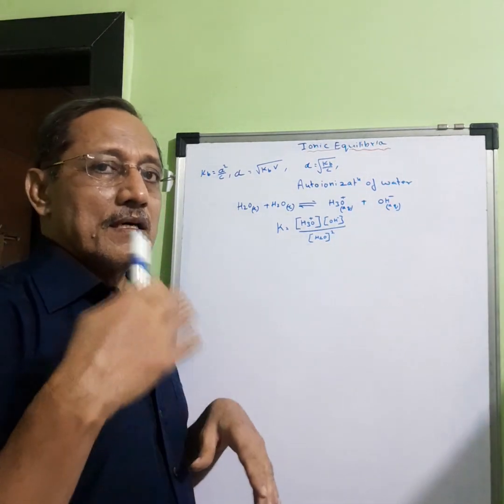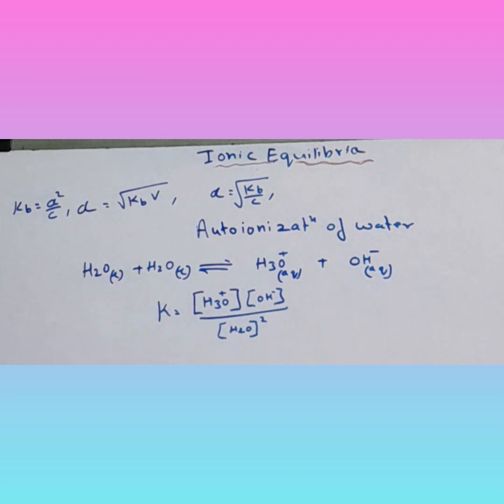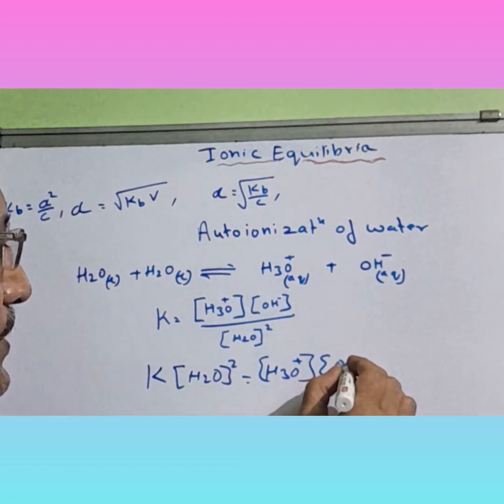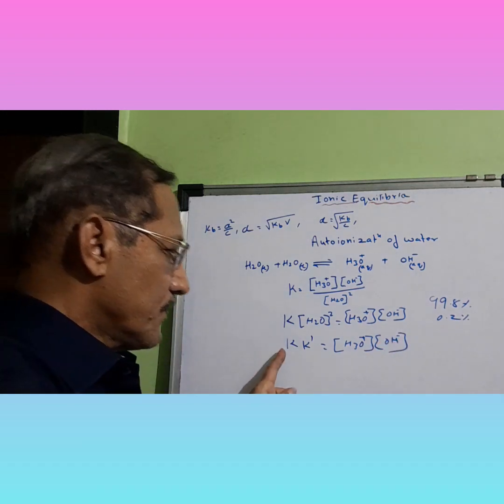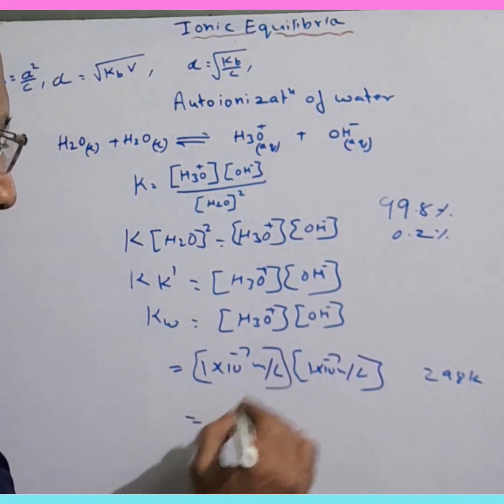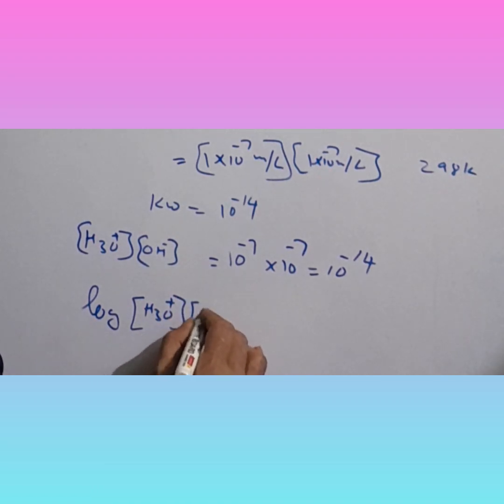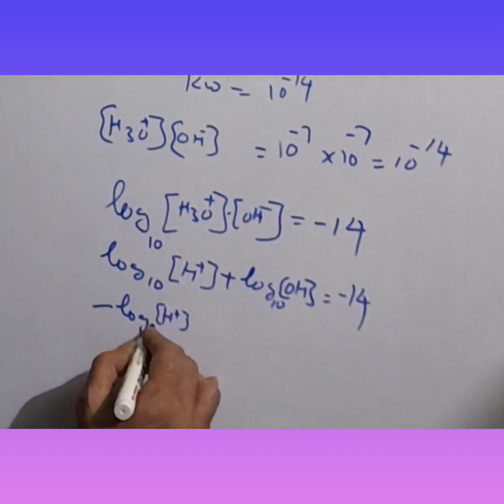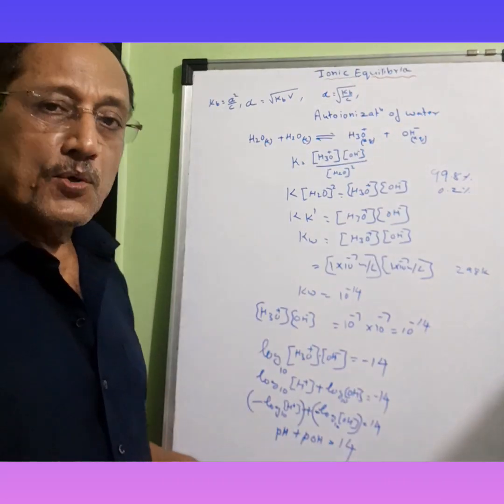Ionic Equilibria 4: Understanding why pH range is 14 and Autoionization of water